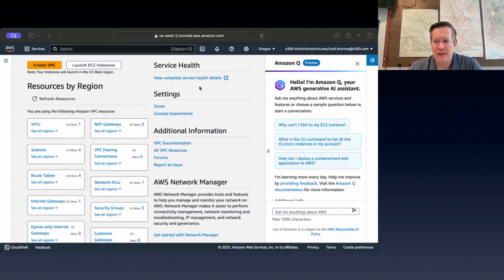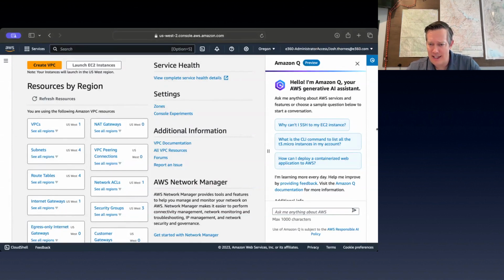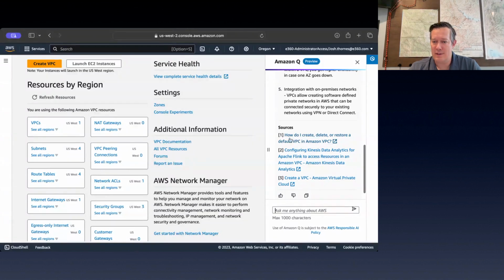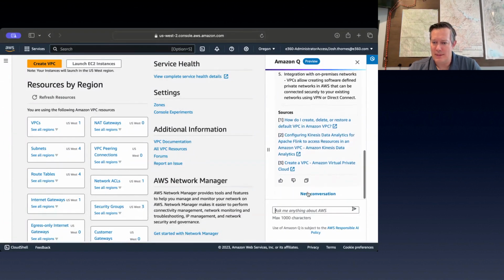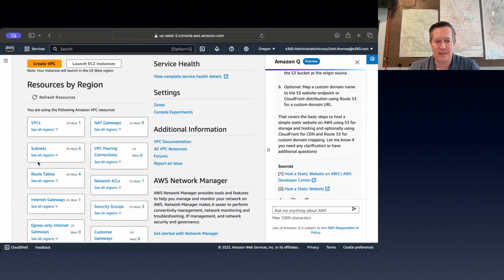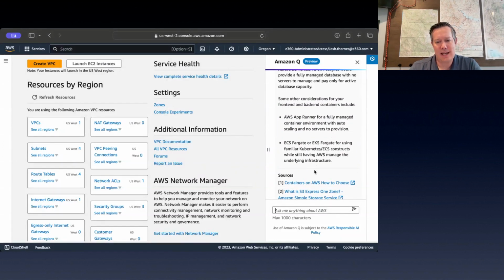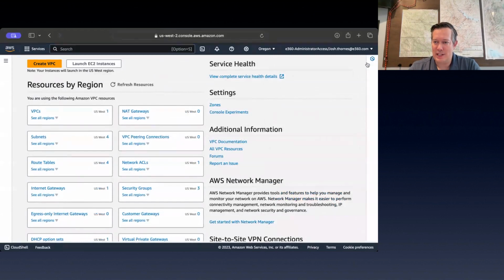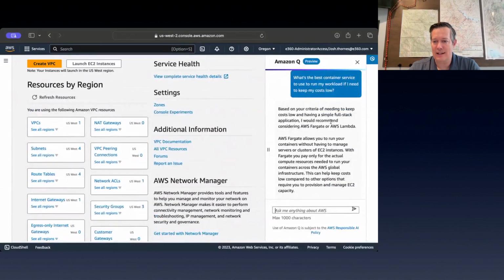Amazon Q: Integrated into the Console with Josh Thornes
In this episode of our Technology Sessions, Josh Thornes introduces a fascinating version of Amazon Q that's integrated directly into the console. This integration offers a seamless and efficient way to apply best practices in development without the need for extensive research or setup.

Topics Covered:

Effortless Integration: Discover how Amazon Q is effortlessly integrated into the console, eliminating the need for any setup and simplifying the application of best practices.

Context-Driven Guidance: Learn how to input questions into the console and receive context-driven advice on various topics, such as building a Virtual Private Cloud (VPC).

Hosting Solutions for React Apps: Explore different hosting options for React applications, with Amazon Q suggesting fast and efficient solutions like S3 or Amplify.

Cost Optimization and Architecture: Understand how Amazon Q helps in making cost-optimized and well-architected decisions, especially when hosting containers.

Convenient Access to Best Practices: Gain insights into how Amazon Q in the console can be used to quickly access security, best practices, or architectural advice, streamlining the development process.

Mentions and References:

Deploying an Amazon Web Experience
Amazon Q in the Console
Virtual Private Cloud (VPC)
React Applications
S3 and Amplify Hosting
Container Hosting

About the Show:
Our Technology Sessions series brings you the latest in tech advancements, helping you stay ahead in the dynamic world of technology.

About e360:
e360 leads in delivering specialized technology solutions including Cloud, Cybersecurity, Digital Workplace, Modern Infrastructure, and Managed Services. Learn more about our innovative approach here.